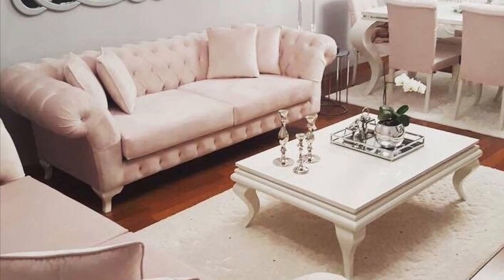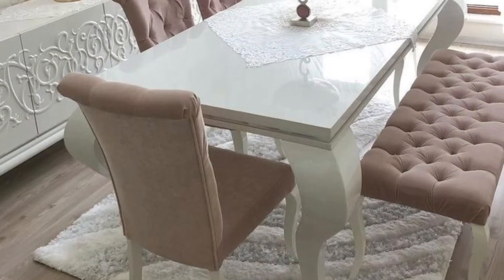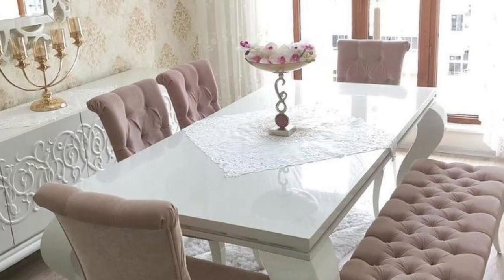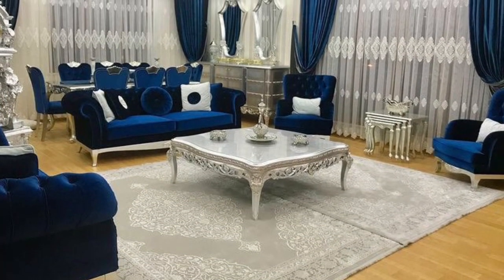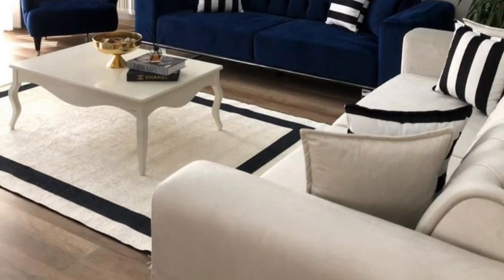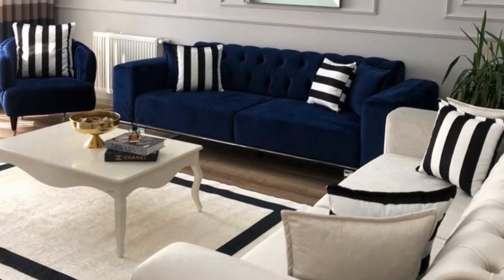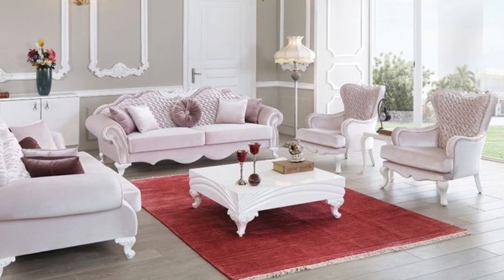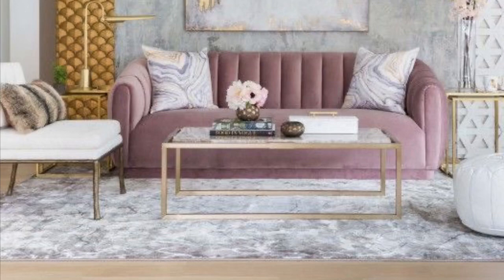Beautiful Rugs Designs for living room ideas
Beautiful rugs designs for living room ideas.@FavourHomeandfashiontrends